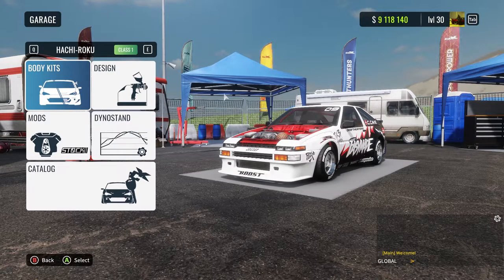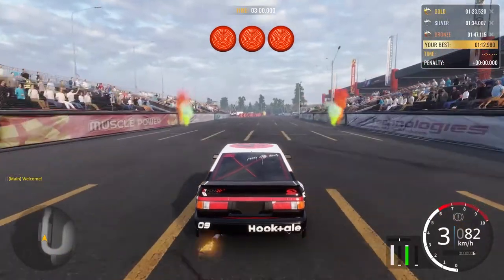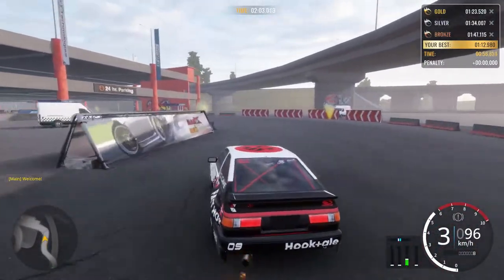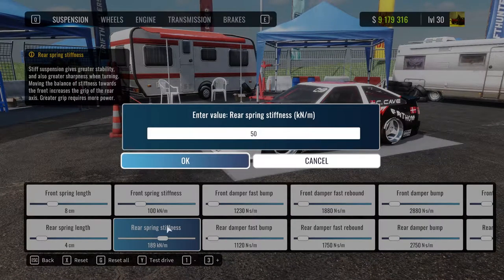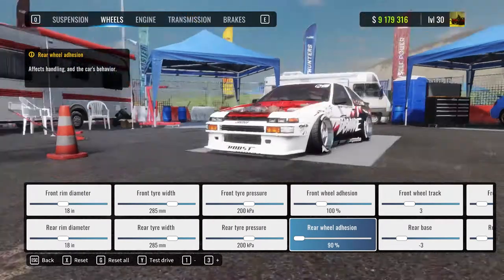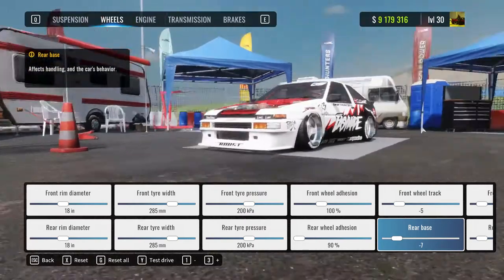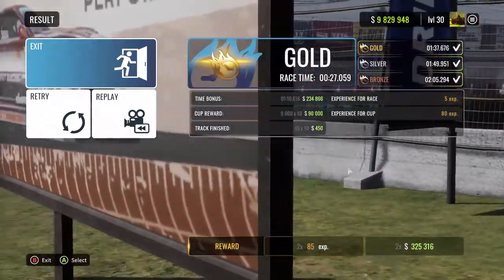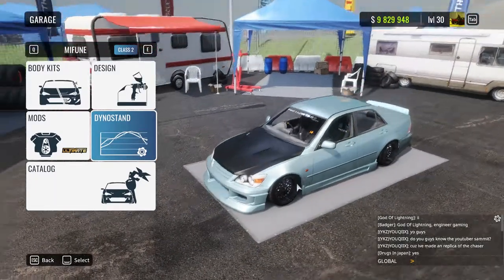Best Beginner Guide To CarX Drift Racing Online (PC, PS4, PS5 & Xbox)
This Short Video will show you how to get the right money and setup in a few minutes in CarX Drift Racing Online.

▷ FiveM: fivem.net